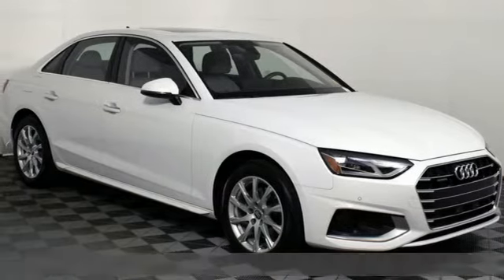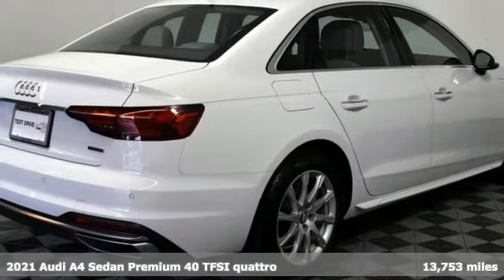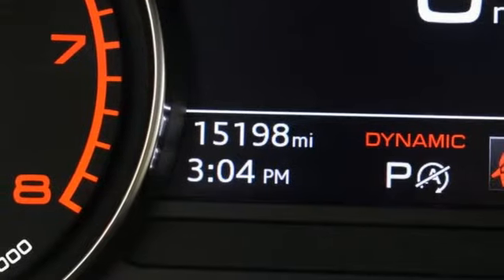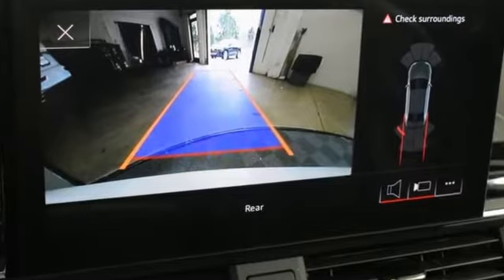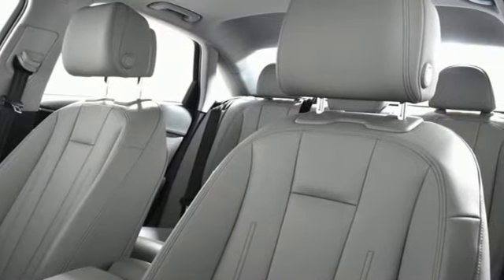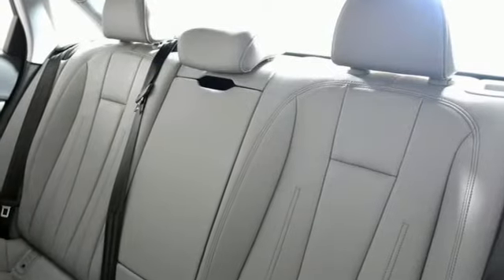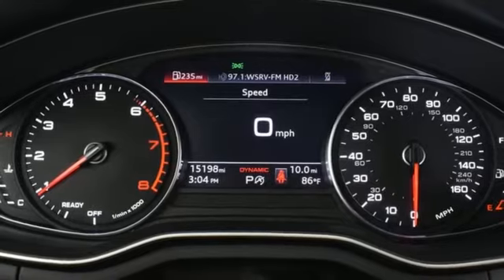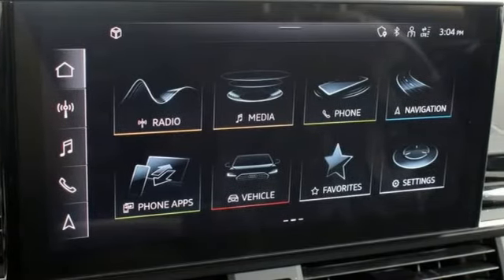Used 2021 Audi A4 Marietta Atlanta, GA LR35717 - SOLD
Year: 2021
Make: Audi
Model: A4
Trim: 40 Premium
Engine: 2.0L TFSI
Transmission: 7-Speed Automatic S tronic
Color: White
Interior: Rock Gray
Mileage: 13753
Stock #: LR35717
VIN: WAUABAF43MA030282

In addition to offering new vehicles, we are also a fantastic choice as your Atlanta used car dealership. Jim Ellis Audi of Marietta has a large inventory of high quality used cars for sale. All of our pre-owned vehicles undergo a rigorous inspection by our top auto